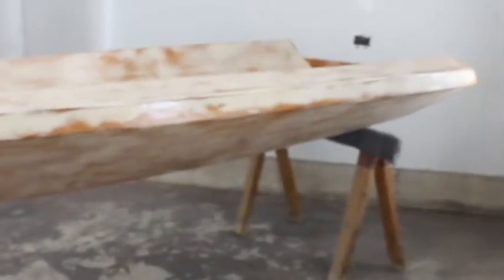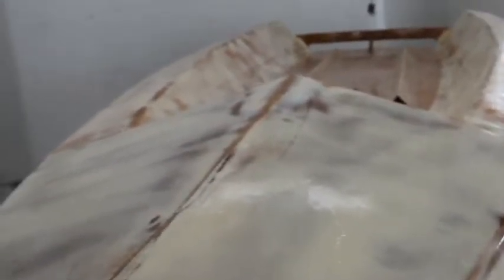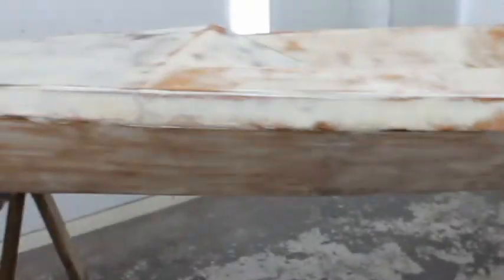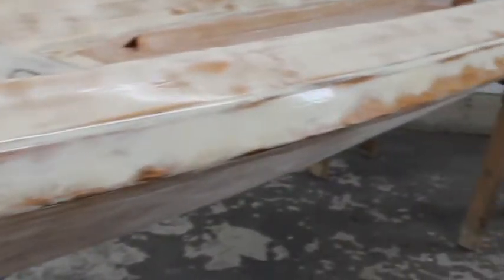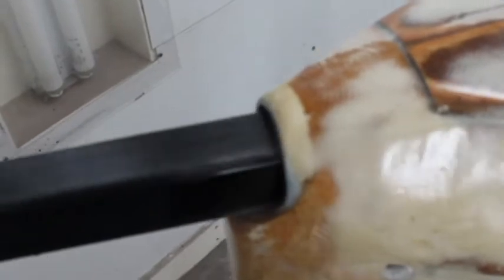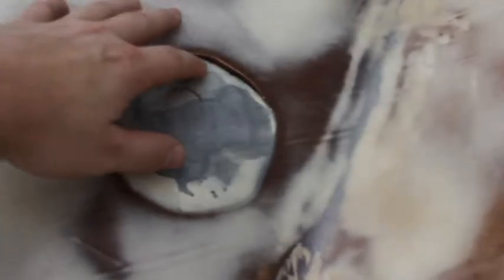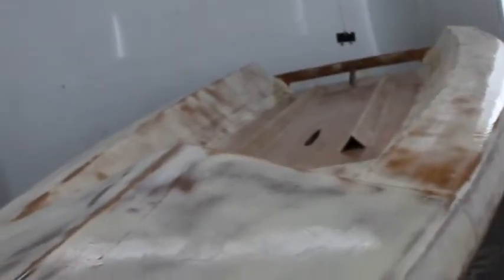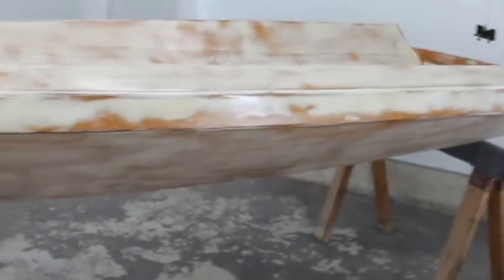Building my Quetzal Sailboat (Part 5)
The fifth video of building my Quetzal Sailboat. Painting, system Three paint, hanging hull.